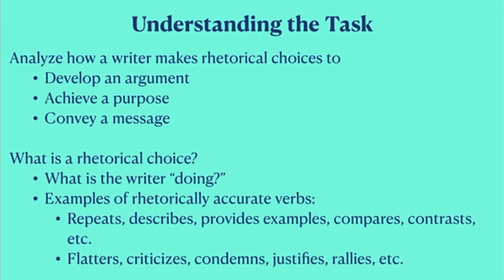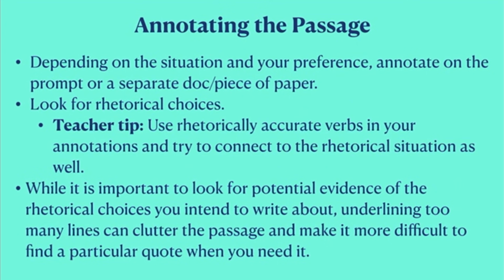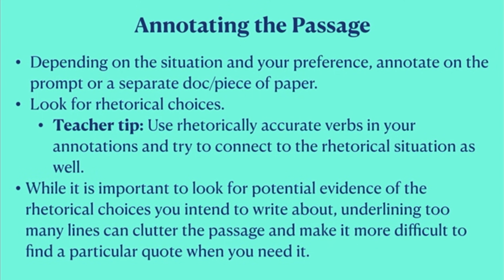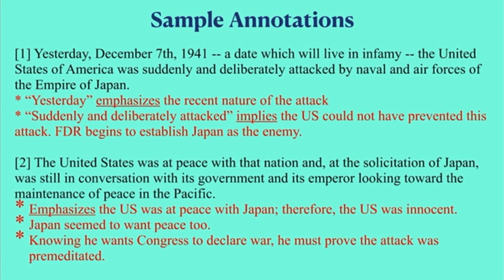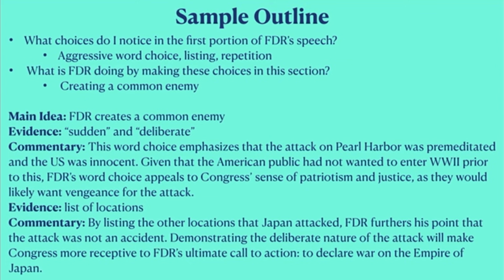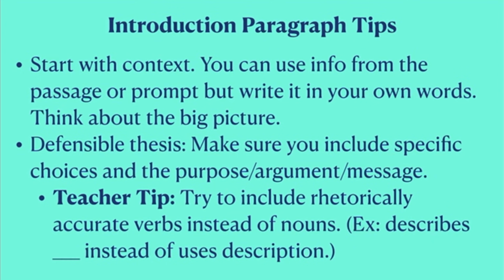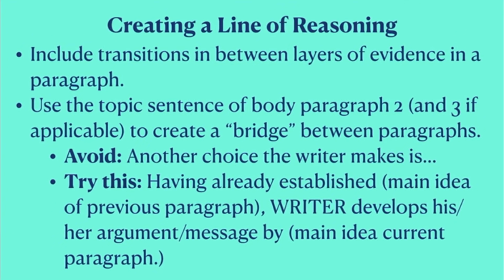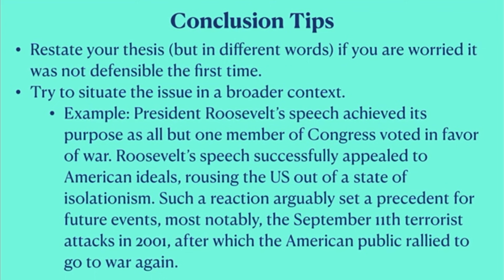How to Write a Rhetorical Analysis Essay | UPDATED | Coach Hall Writes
This video explains how to write a rhetorical analysis essay for the AP Lang exam.

Ebook Info:
Be the first to know when the Coach Hall Writes rhetorical analysis ebook launches.

Looking to incorporate more historical speeches into your instruction?